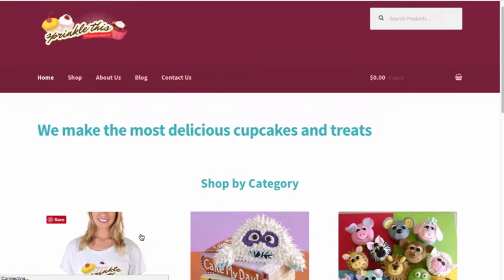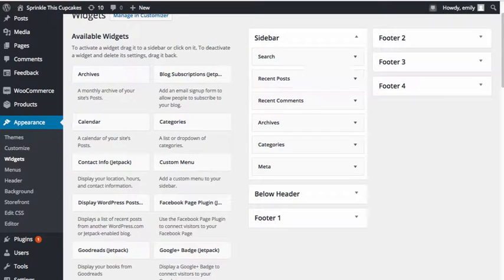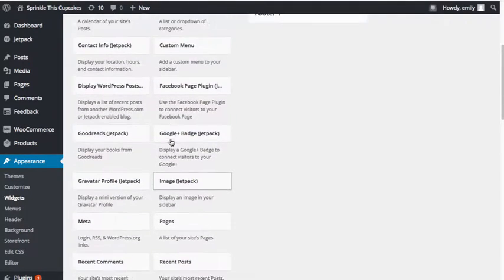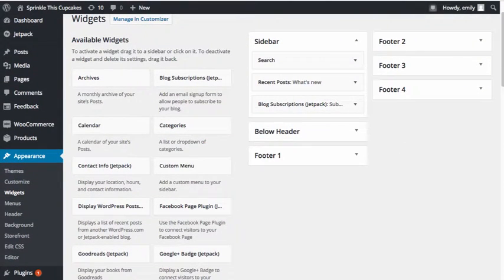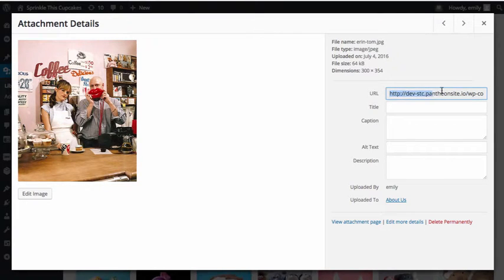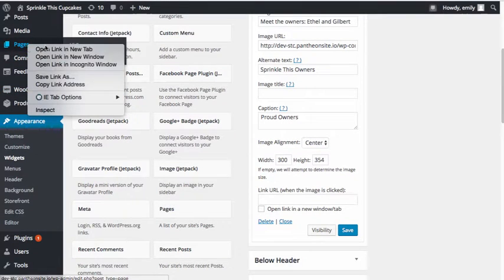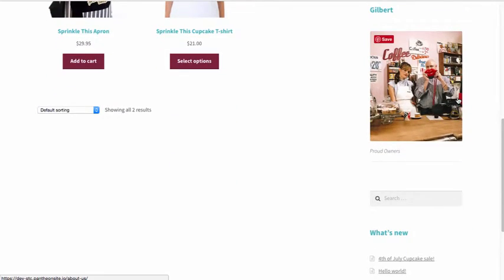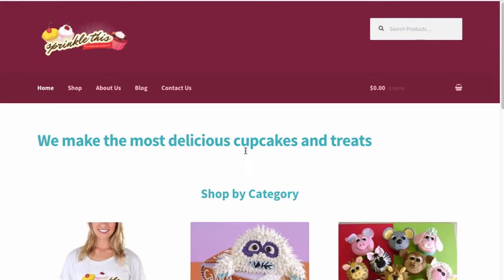10-05 aside modifications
How to modify the sidebar section in a WooCommerce site using JetPack